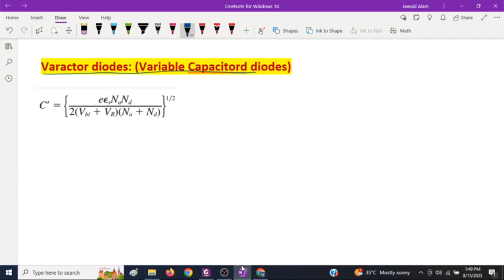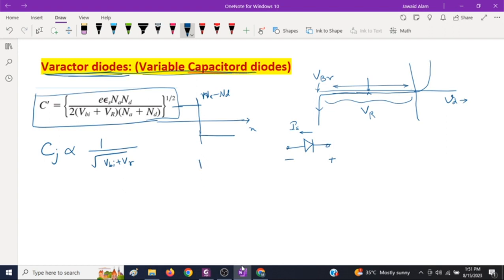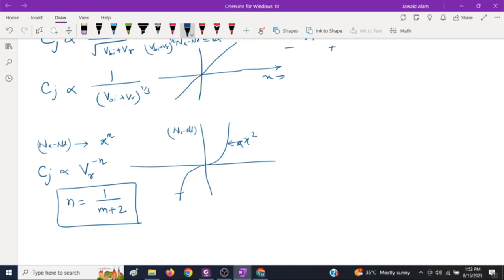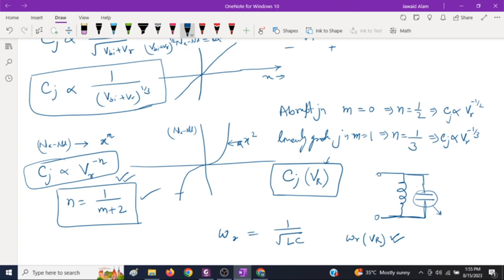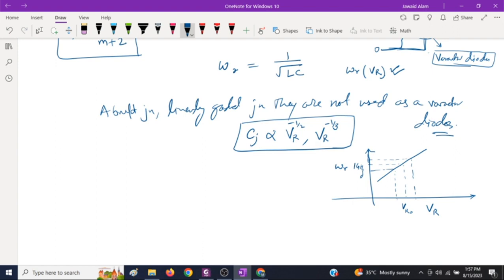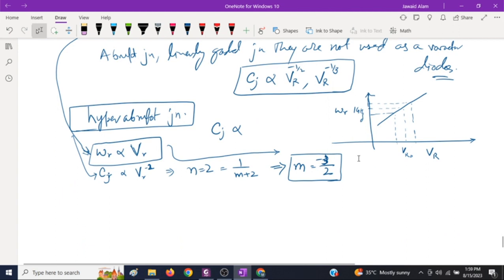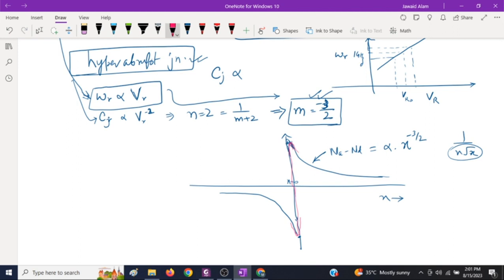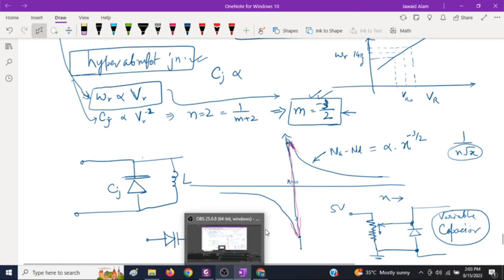Varactor diode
Varactor diodes are used in tunable circuits, VCO, and other oscillator circuits.